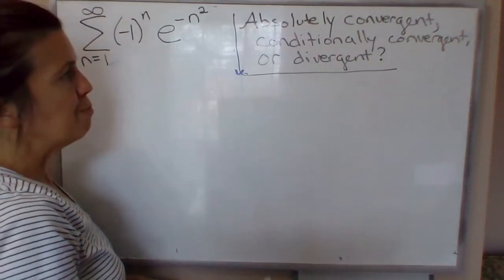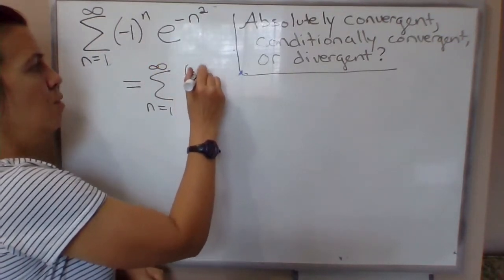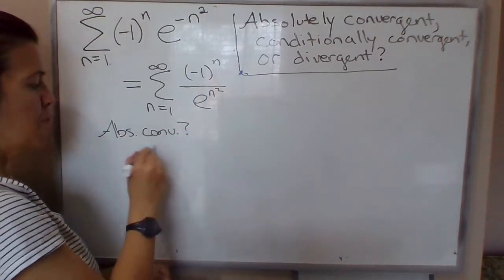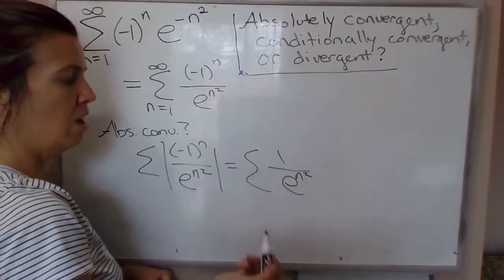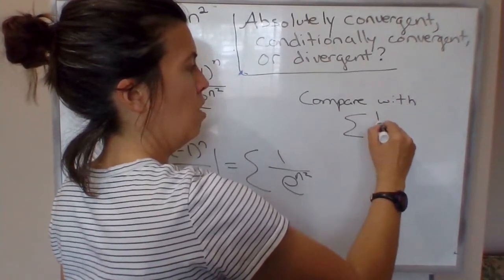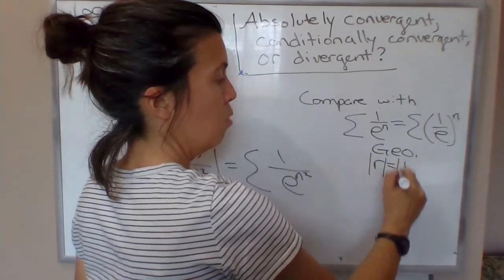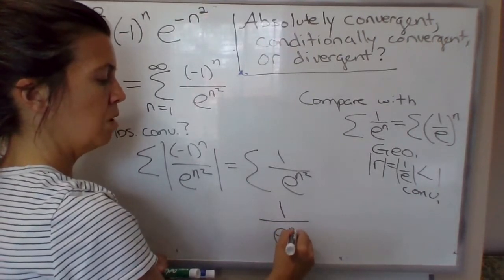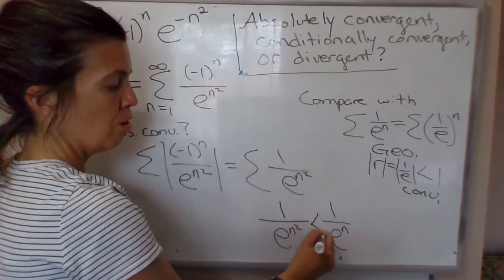Absolutely convergent, conditionally convergent, or divergent? Ex 3